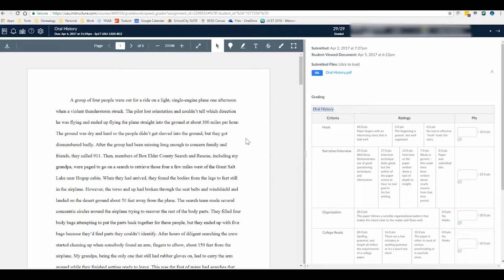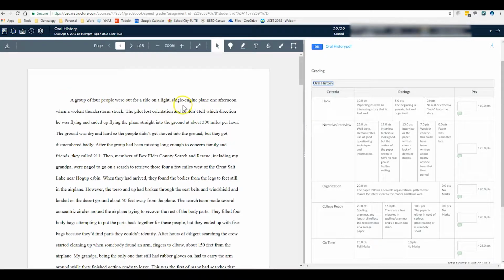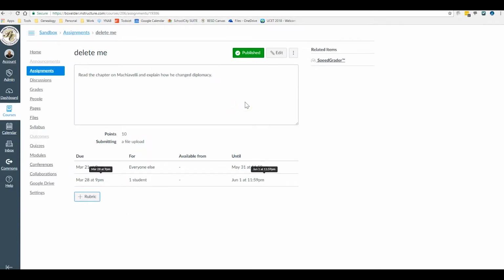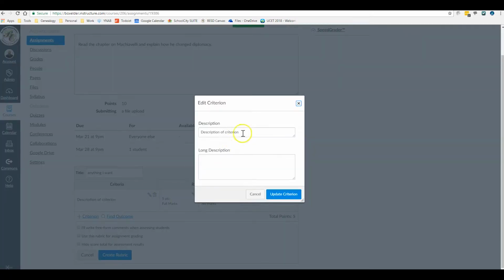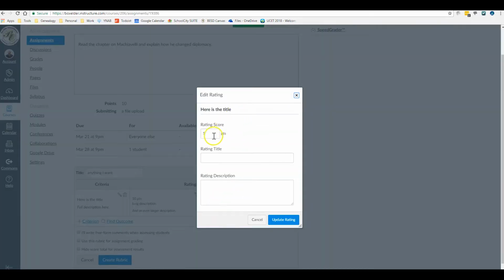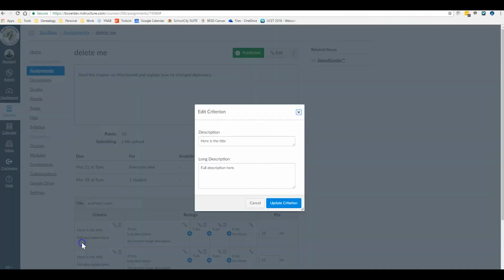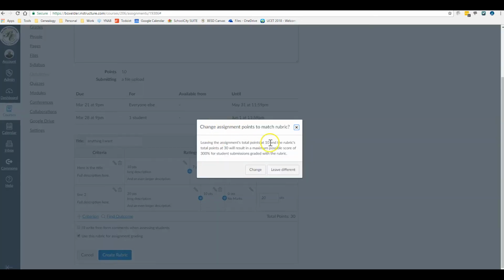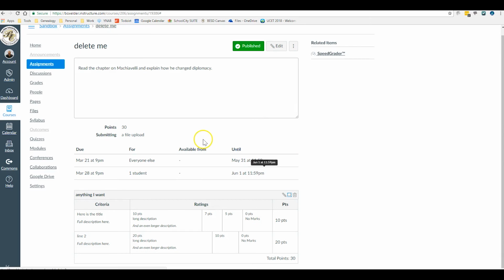Canvas - Make a Rubric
This tutorial explains how to make a rubric in Canvas.